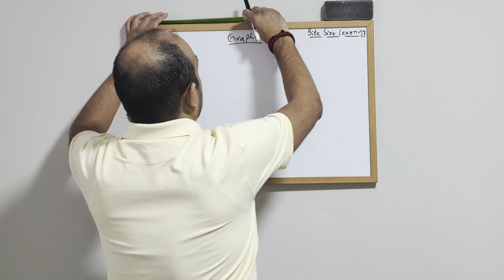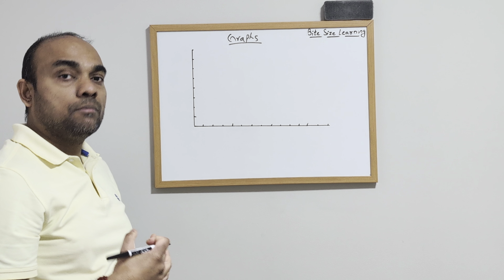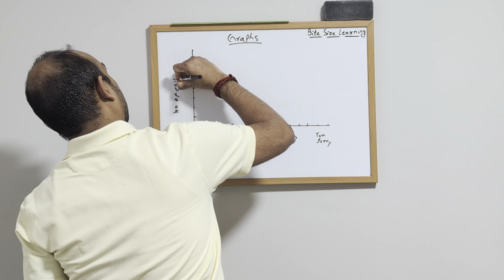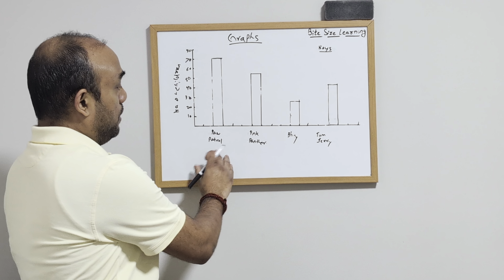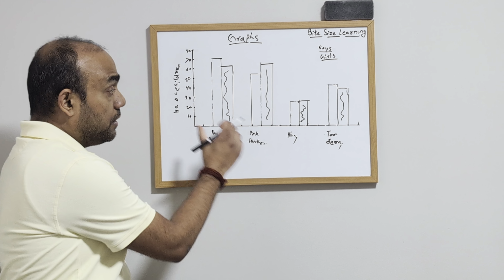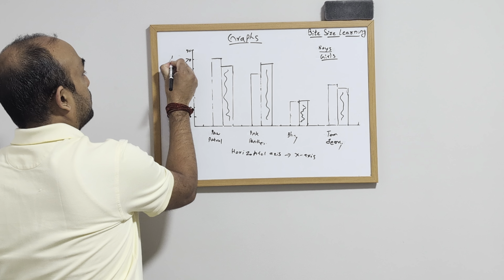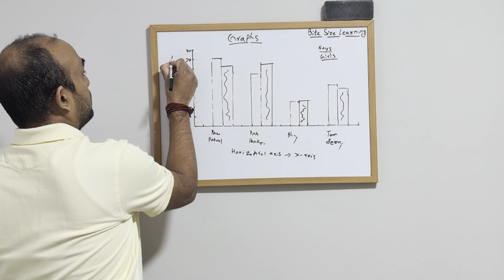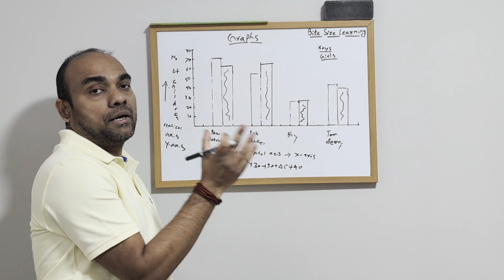Double Bar Graph Explained | Class 4 & Grade 4 Math | Cartoon Shows Example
📊 Double Bar Graphs Made Easy! | Class 4 & Grade 4 Math | CBSE & ICSE | Canada Curriculum🎯

In this exciting and interactive Class 4 Math lesson, we will learn how to read and create Double Bar Graphs using a fun example of popular cartoon shows 📺, including:

✅ Paw Patrol 🐶
✅ Pink Panther 🎩
✅ Bluey 🐾

What You’ll Learn in This Video:
✔️ What is a Double Bar Graph? – Simple explanation with visuals
✔️ How to Read & Compare Data Using a Double Bar Graph
✔️ Step-by-Step Guide to Drawing a Double Bar Graph
✔️ Real-Life Applications of Bar Graphs in Daily Life
✔️ Fun Exercises & Practice Questions

This video is perfect for Class 4 & Grade 4 students studying under CBSE, ICSE, and State Board curriculums as well as Canada Curriculum. Whether you’re preparing for exams or just want to understand bar graphs better, this lesson makes learning easy and fun!

Here are some fun data analysis questions based on the Double Bar Graph of cartoon shows (Paw Patrol, Pink Panther, Bluey, Tom and Jerry) watched by boys and girls:

Fun Questions for Data Analysis:
1️⃣ Which cartoon show is the most popular among boys?
2️⃣ Which cartoon show is the most popular among girls?
3️⃣ Which show has almost the same number of viewers among boys and girls?
4️⃣ Which cartoon is the least watched overall?
5️⃣ What is the total number of students (boys + girls) who watch Tom and Jerry?
6️⃣ How many more girls watch Bluey compared to boys?
7️⃣ Which show has the highest total viewership (boys + girls combined)?
8️⃣ What is the difference between the most-watched and least-watched shows?
9️⃣ If we combine the viewership of Paw Patrol and Pink Panther, is it more or less than Tom and Jerry?
🔟 What percentage of the total students prefer watching Paw Patrol?

These questions encourage students to think critically, interpret data, and apply basic mathematical concepts like addition, subtraction, comparison, and percentages while analyzing a fun topic!

Would you like me to format these into a quiz-style interactive challenge? 😊

📌 Watch till the end for quizzes & interactive learning!